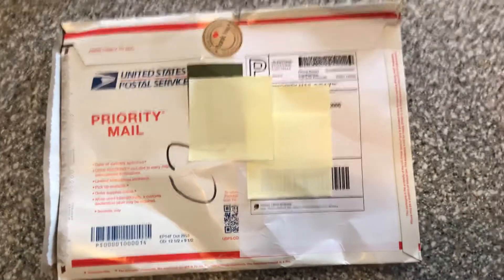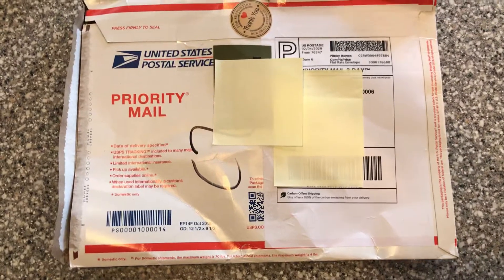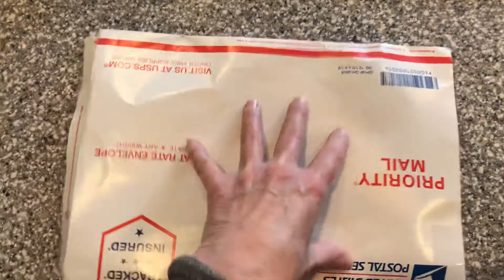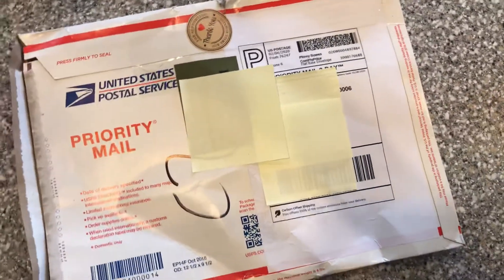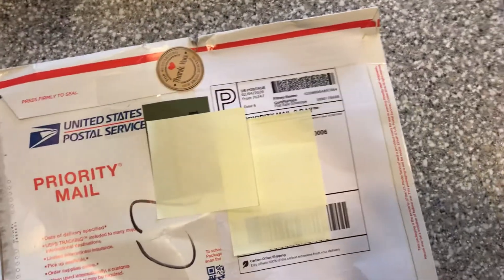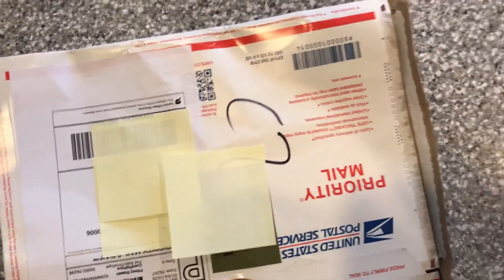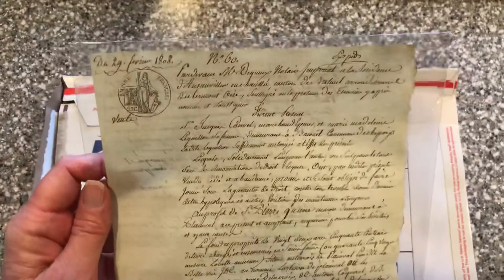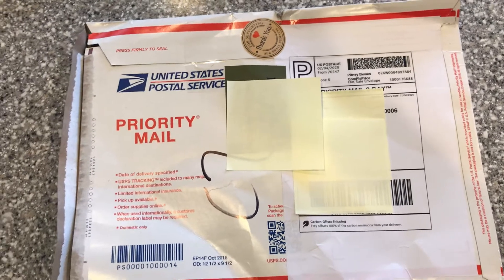Shipping tip to protect valuable items.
A priority mail envelope obviously too big to put inside a standard mailbox was shoved into my mailbox causing multiple bends and tears to the shipping envelope - and kinks and creases in the documents I ordered. In order to prevent irritating incidents like this, let’s all commit to telling the seller we buy from to write “do not bend” on every package shipped to our home or office. As large and as thick as this envelope was, it never should’ve been crammed in my mailbox, it should’ve delivered to my front door as usual.

eBay shop
Etsy store